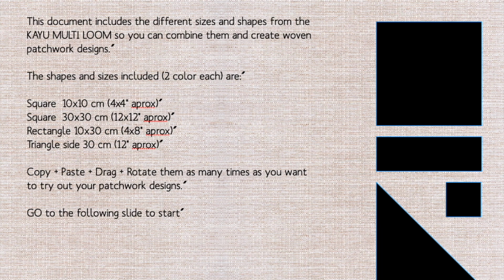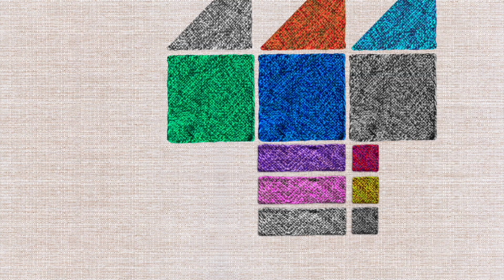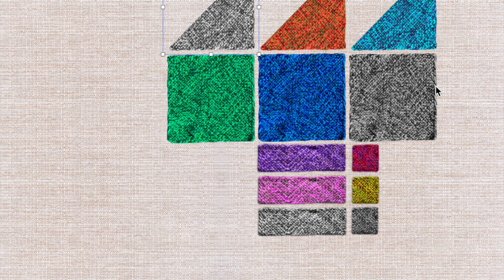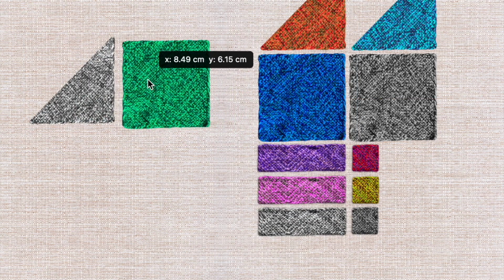How to use the PPT Workspace to create woven patchworks! - KAYU Pin Loom Kit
This video shows how you can use the Power Point Workspace I have specially designed to combine different bias-woven geometric shapes, such as triangles, squares and rectangles to make stunning finished objects such as cushions, coats, blankets, carpets, etc.

All of them were woven on the KAYU multi loom, from my shop.

More details and downloadable files to make this project are in this Blog Post